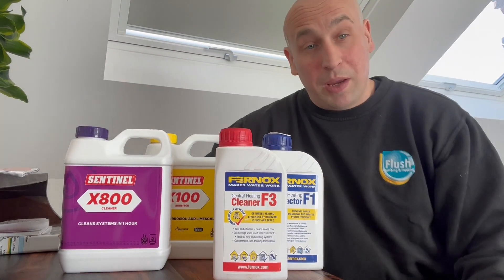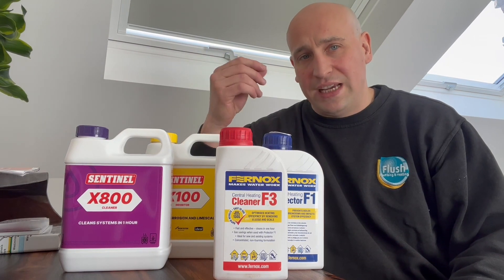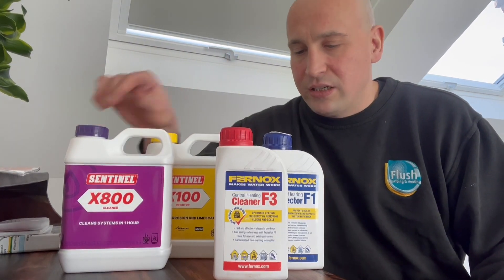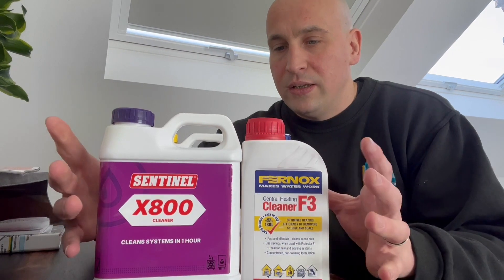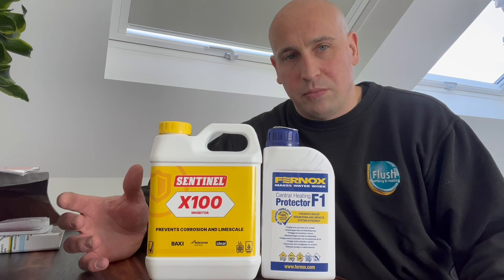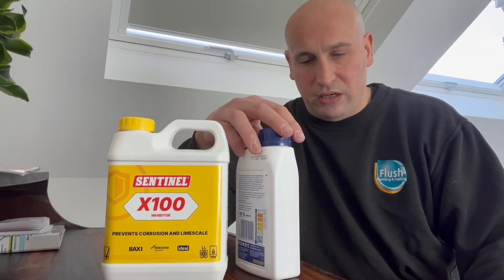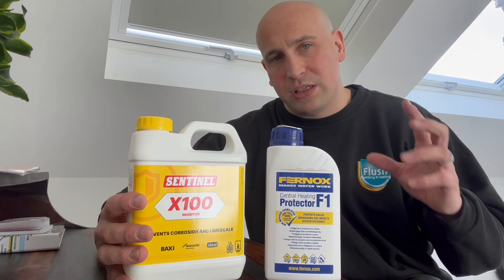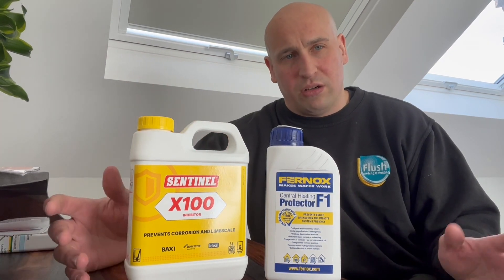What’s a chemical flush?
A chemical flush in central heating refers to a cleaning process that uses a chemical solution to remove debris, rust, and other buildup from the pipes and radiators in a heating system. This helps improve the efficiency and performance of the heating system and prolongs its lifespan. The chemical solution is circulated through the system, breaking down the buildup and allowing it to be drained away. This procedure is typically carried out by a professional heating engineer.